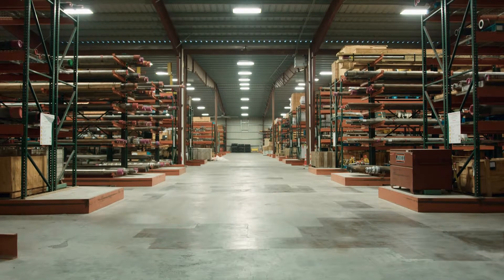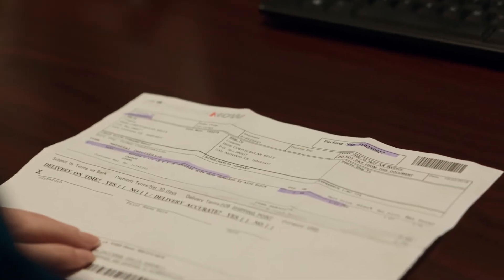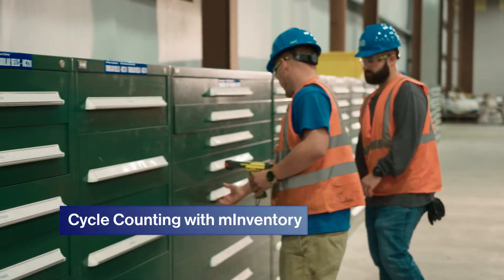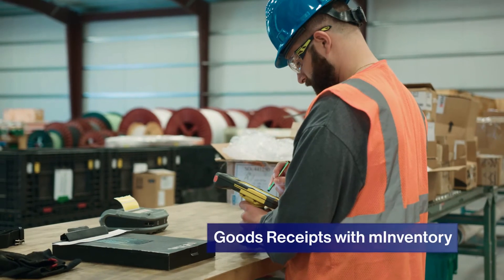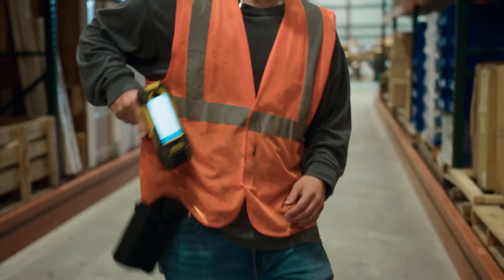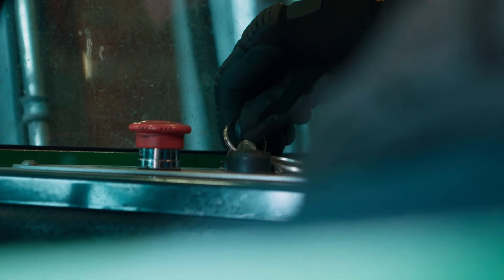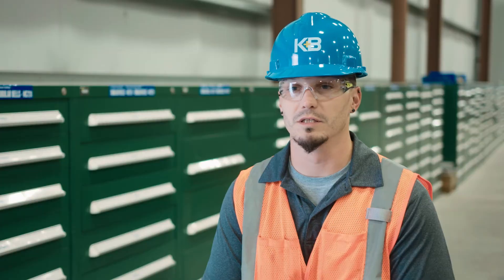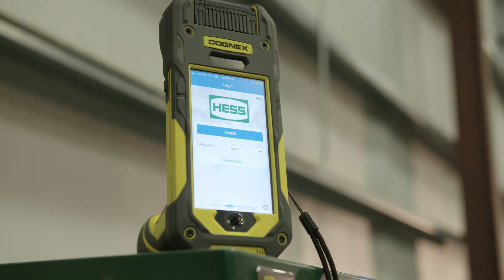Innovapptive Customer Success Story: Hess Transforms their Warehouse Management Solution for SAP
A customer success video featuring Innovapptive's customer Hess in collaboration with KB Industries utilizing Innovapptive's Connected Workforce Platform for automating their Inventory & Warehouse Management processes. Hess is transforming their inventory & warehouse operations with Modern Bar-coding, Scanning, & Printing Devices. The Modern User Interface and User Experience of the platform is helping them continuously improve their inventory accuracy and align with their Six Sigma Lean Manufacturing Principles.